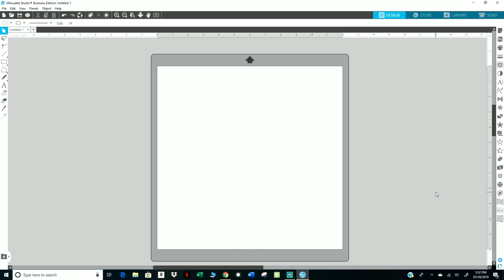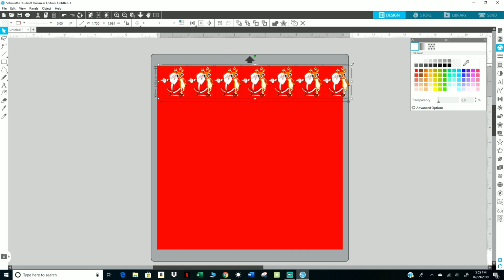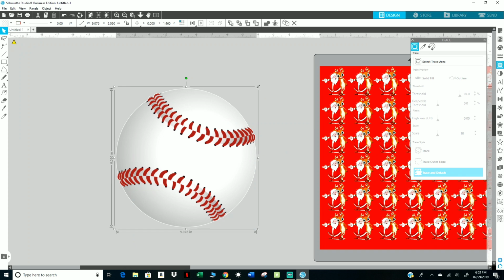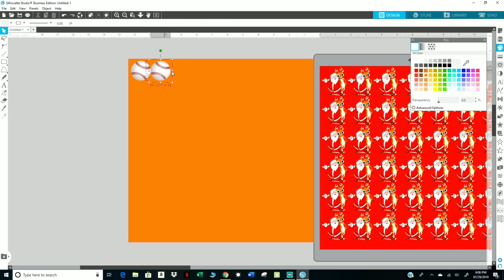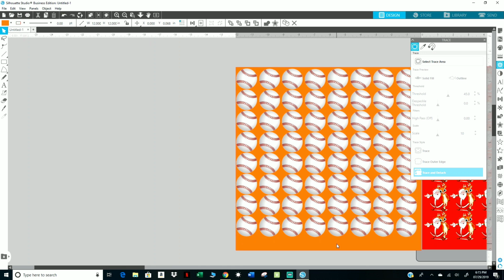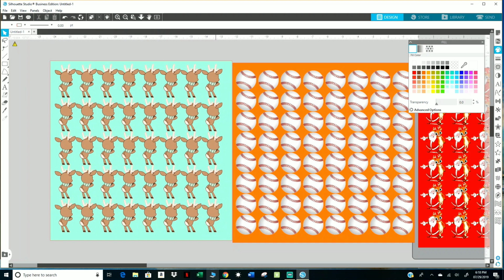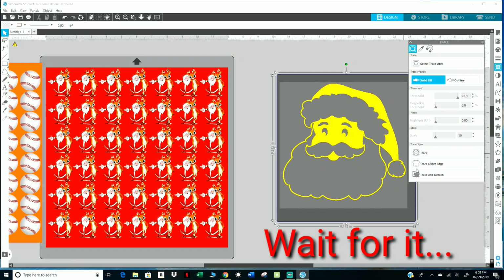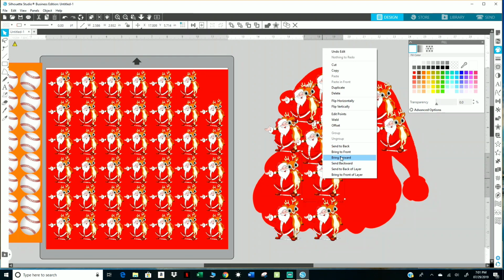Silhouette CUSTOM PATTERNS For Heat Transfer Vinyl & Printable Vinyl - Silhouette Cameo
How To Create "Custom Patterns" in Silhouette For Sublimation, HTV, Inkjet Transfers & Printable Vinyl - PART 2

I hope you enjoyed this video! Until next time...

Sublimation Printers and Supplies:
Sawgrass Virtuoso SG400 Printer.Bundle Complete Set of Sublijet HD Inks - 110 Sheets Sublimation Paper SUBLIMAX Brand.
Sawgrass Virtuoso SG800 (Ricoh based) Complete Sublimation Printer Kit Ink set + 100 sh paper

Inkjet Transfer Paper:
3G Jet Opaque 8.5x11 25 pk
3G Jet Opaque 8.5x11 50 pk
3G Jet Opaqueb11 x 17 25Pk

Misc:
3/PK Squeegees
Heat N Bond Ultra Hold Iron-On Adhesive Value Pk 5 YARDS
100 Count - 10” X 13” Self-Seal Clear Poly Bags for Pkg T-Shirts
6 Pack Hat Stand 14 inch Black

Heat Press Supplies:
3/Pk Teflon Sheets 16x20
10/Pk Teflon Sheets 16x20
2 Professional Heat Resistant Gloves

Tumbler Supplies:
Cricket Printable Vinyl
Brushes, Reusable
200 Pcs Wood Popsicle Sticks 4.5 inch